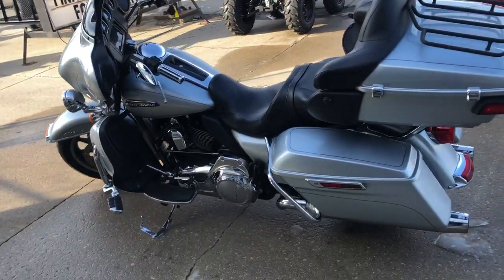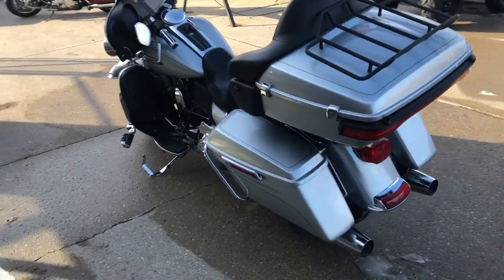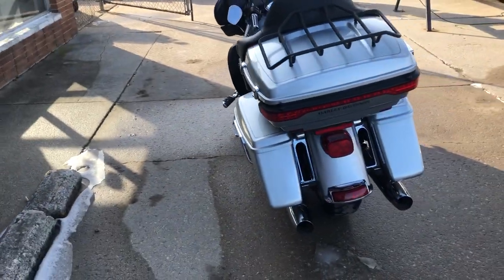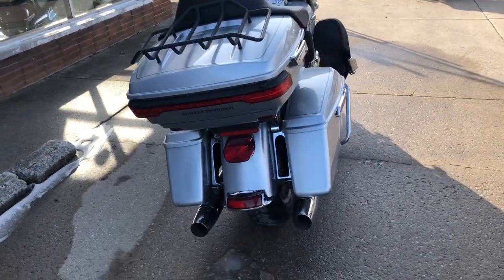2015 HARLEY FLHTCUL FOR SALE IN MI U6668